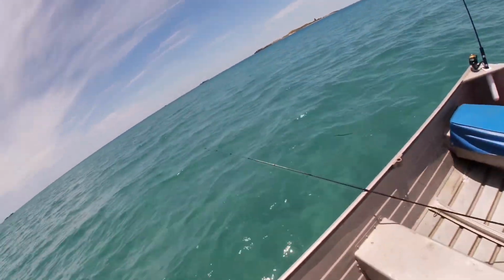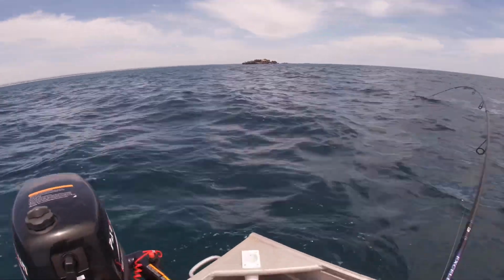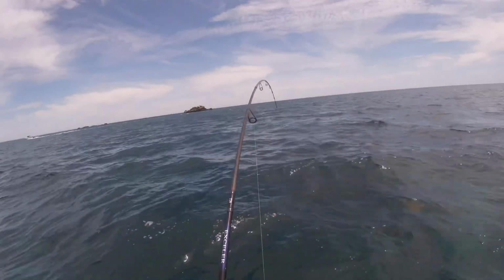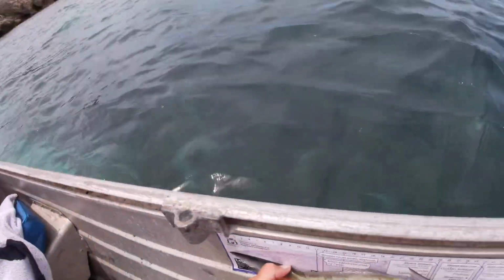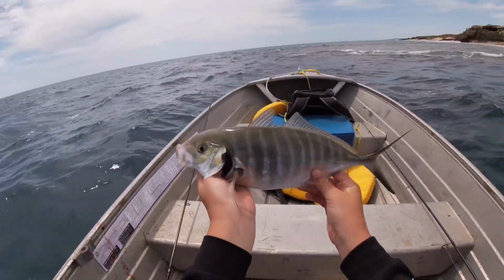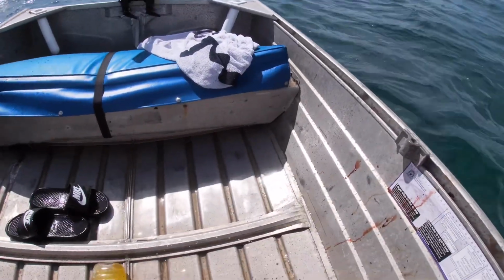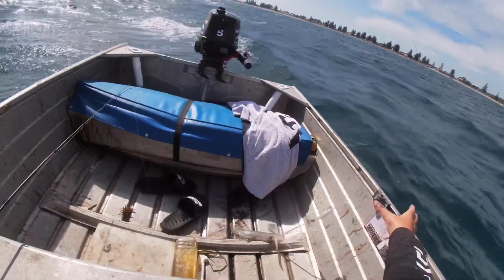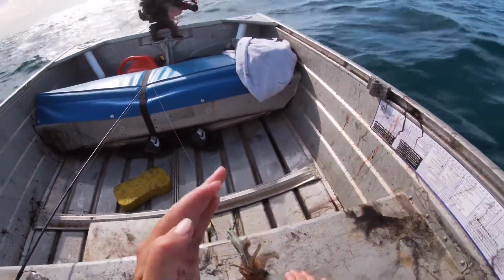Fishing around penguin island!! (35+cm skippy and bagged out on squid) Ep-26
I haven’t been fishing for skippy in a while and man it’s good to be back!

Also I haven’t been on the tinny for over a month so I was keen to be out also bagged out on squid 15 !!!

Nearly at 300 sub so thank for the support 🤙🤙🤙

Ep 26